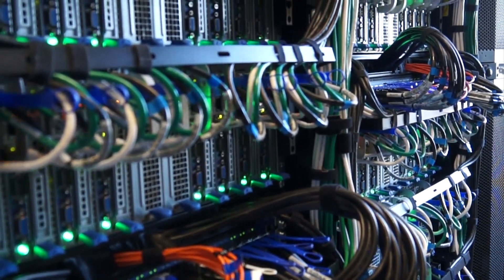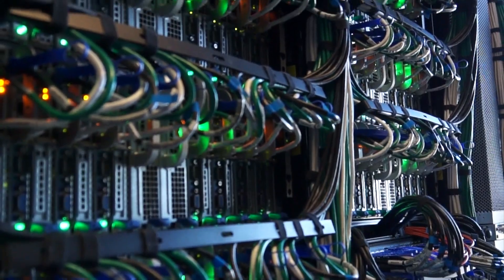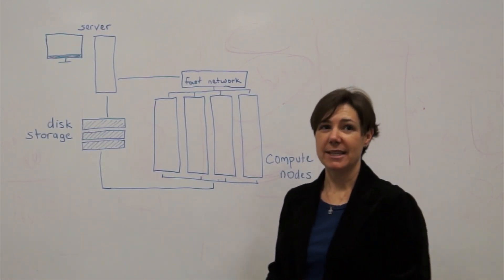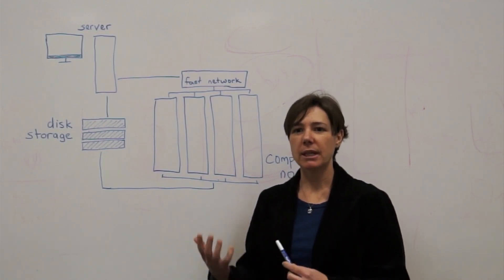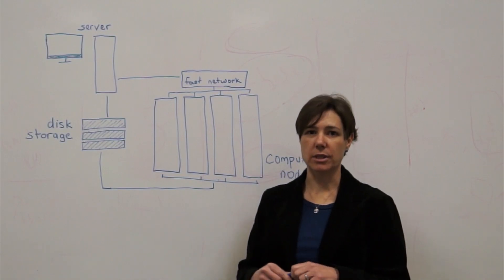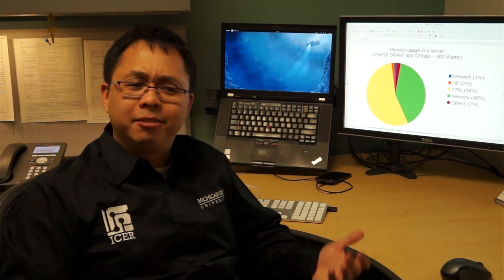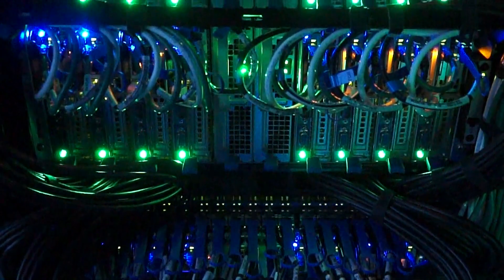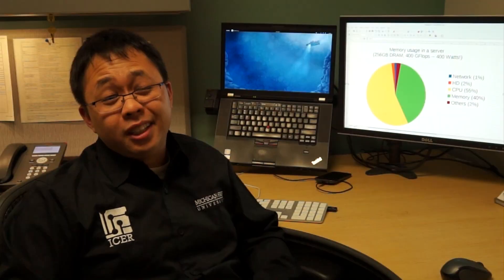Intel 14 Cluster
The Institute for Cyber-Enabled Research and the High Performance Computing Center are pleased to announce the installation of our latest computer cluster, "Intel 14." This purchase includes 220 nodes with 4400 CPU cores and between 64 GB to 256 GB of memory per node. Based on the next generation Intel Xeon Ivy Bridge E5-2670v2 processors, these new compute cores are up to 2-3 times faster than our existing system, significantly shortening time to discovery. All of the compute nodes are tied together with the latest low latency 56 Gb/s FDR Infiniband connections.

In addition to the more powerful CPUs and the high speed network interface, the new system includes 80 NVIDIA K20 GPUs and 56 Xeon Phi 5110P accelerator cards. Combined, this new hardware is theoretically 10 times more powerful than all previous HPCC systems combined, and would put the HPCC's overall compute capability within the top 500 fastest supercomputers in the world. This extra capacity will significantly improve throughput, and the scheduling system is being adjusted to allow for bigger jobs and shorter queue times.